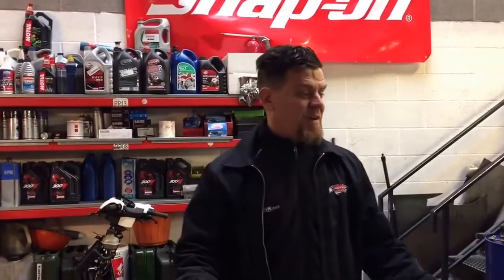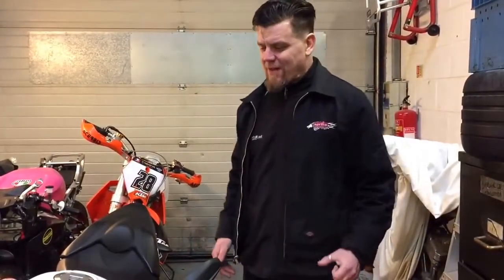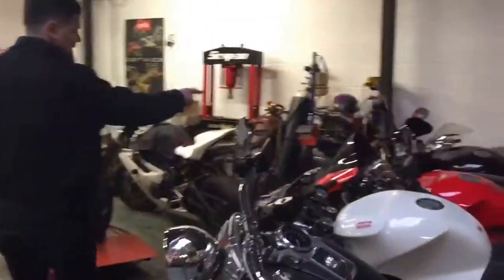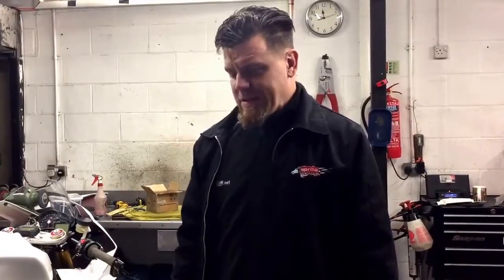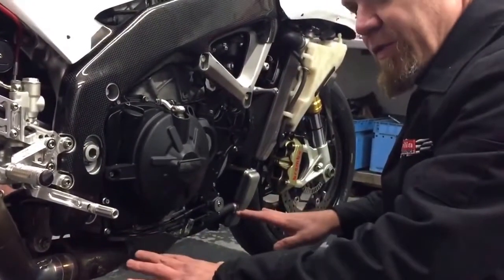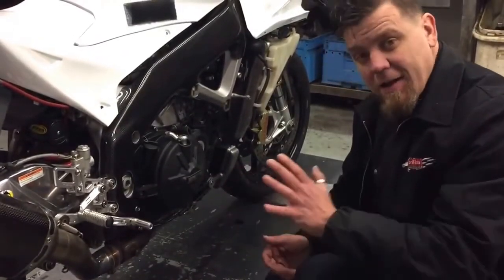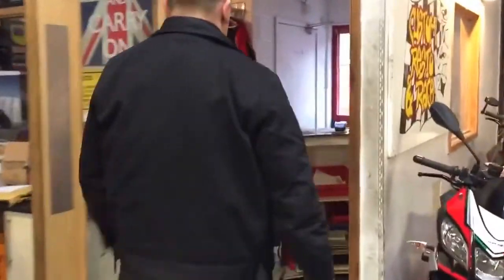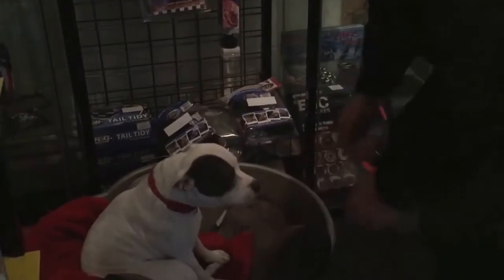AP Workshops - Monday morning walk round